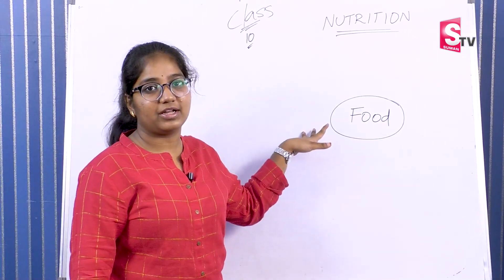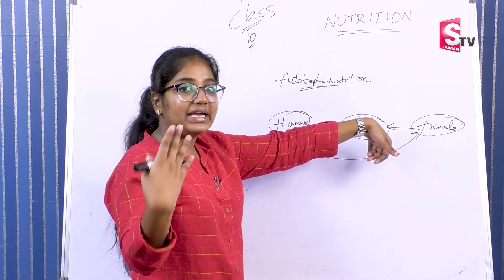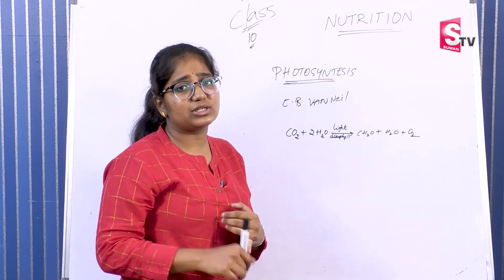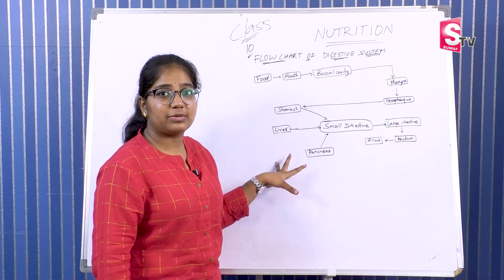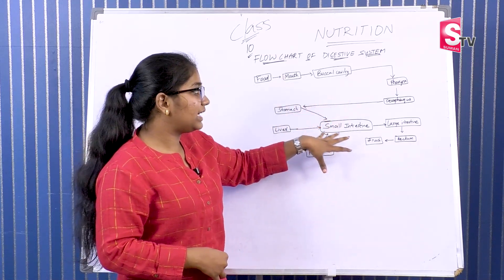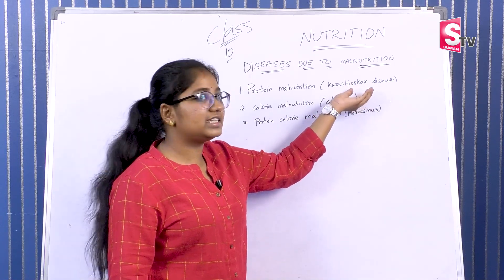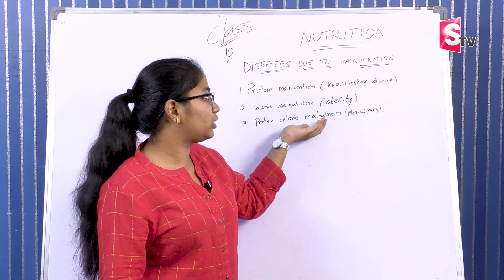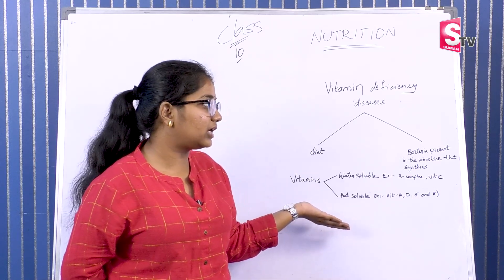Nutrition in plants | Autotrophic Nutrition | Plants Prepare Their Own Food | Pravalika #2 | Sumantv